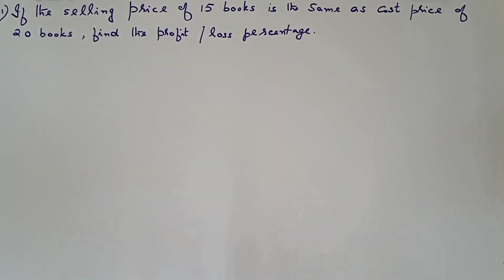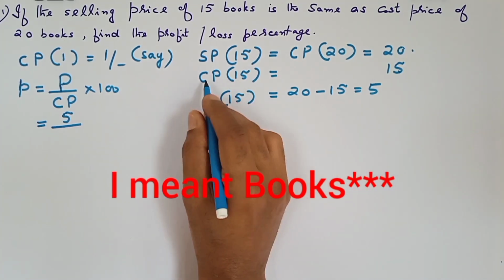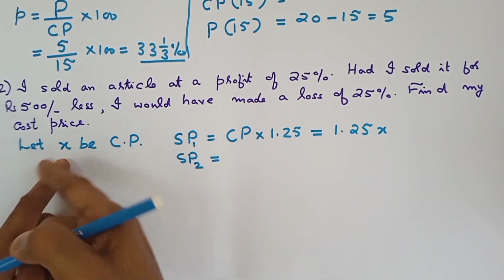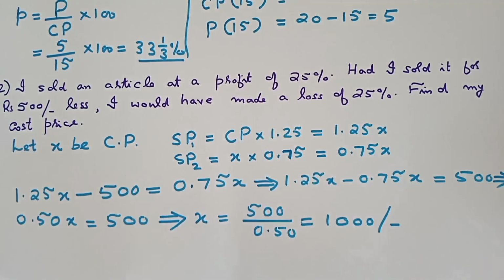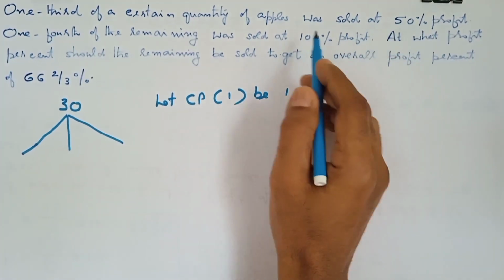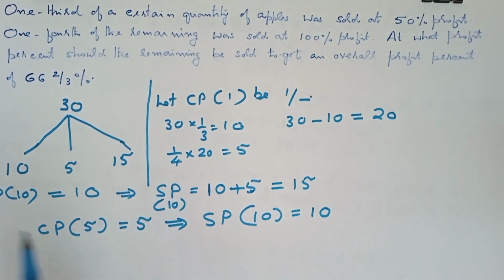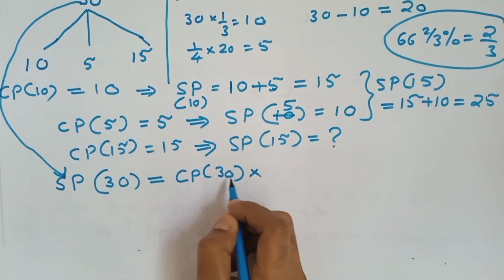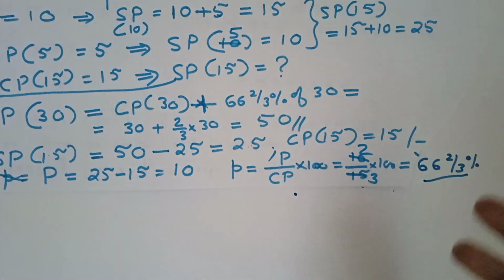Profit and Loss for Bank PO, CAT, GMAT, XAT - Moderately difficult Problems.